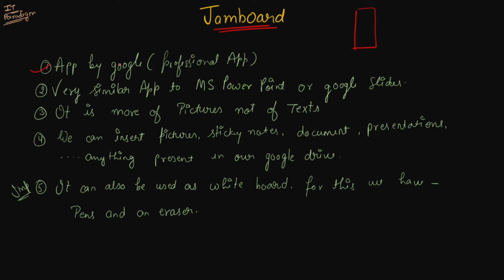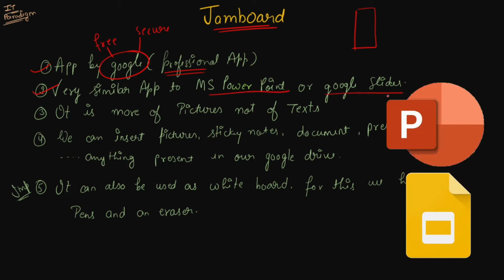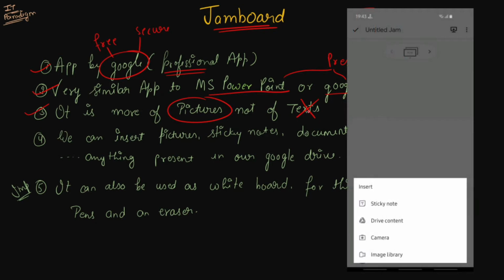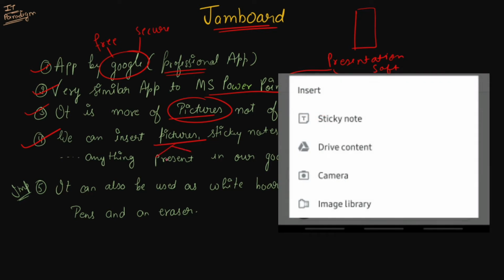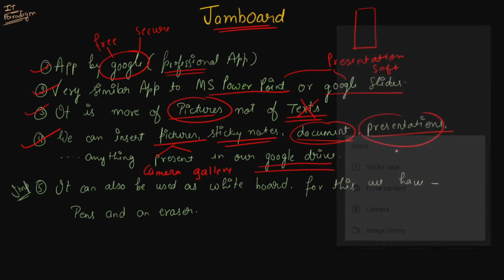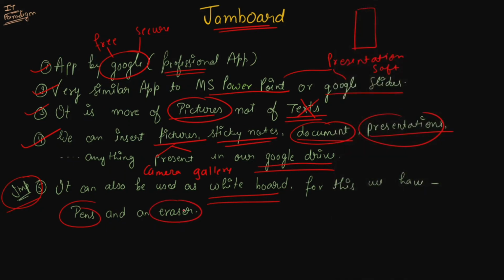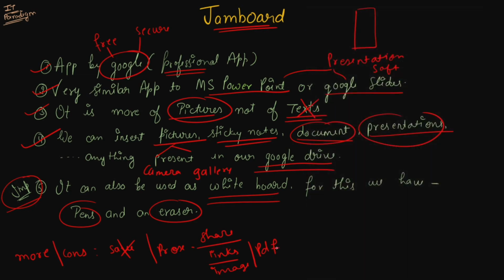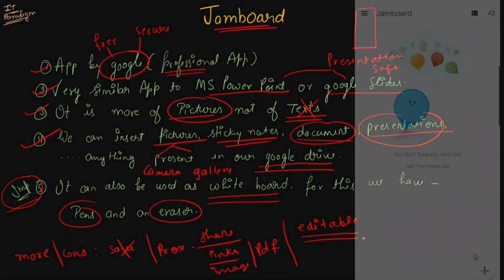Google Jamboard | How to Use Jamboard | Jamboard Tutorial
Hello everyone,
In this video you are going to learn how to use googlejamboard in our beautiful smartphones. It is a very useful app in the field of education. You will also learn how to use it as whiteboard in our android mobile. Complete Knowledge about this application is given in this video.
I hope you all will find this video helpful, if yes, do like the video.
You can learn anything, just need to give a little time.
Thankyou.